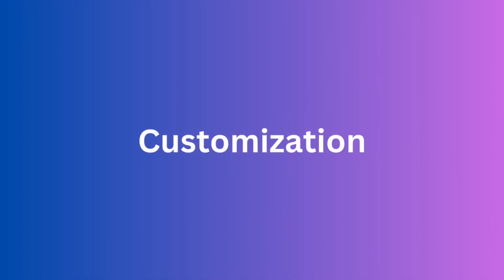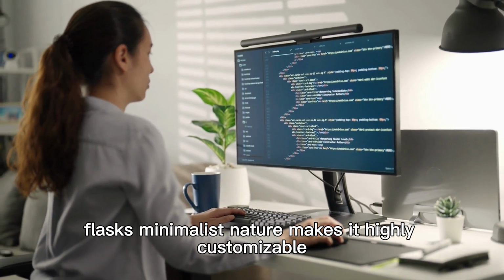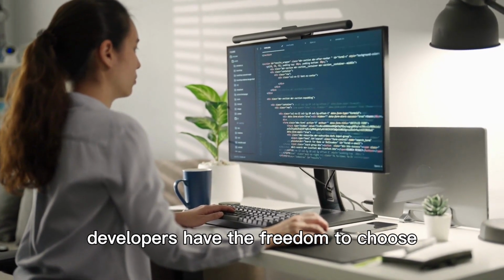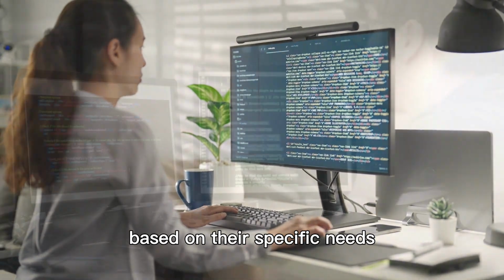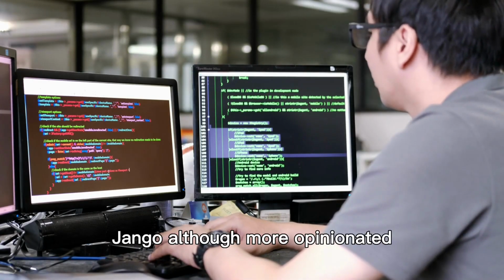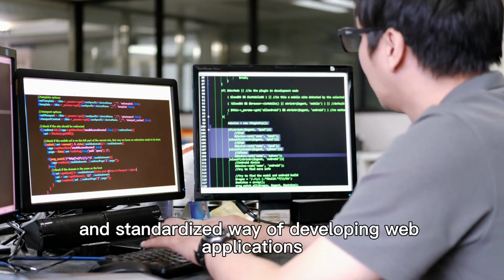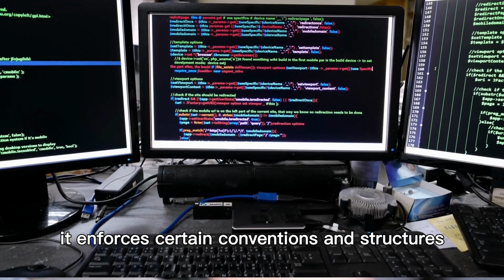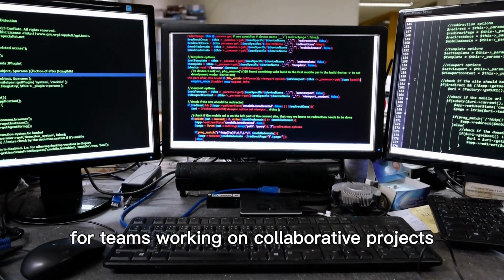Flask vs. Django: Exploring the Differences in Python Web Frameworks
Hello guys!

Here we talk about technology and lifehacks that may improve our lives.

In today's video, we'll be diving into the world of Python web frameworks and exploring the key differences between two of the most popular ones: Flask and Django. Whether you're a beginner or an experienced developer, understanding these frameworks will help you make an informed choice for your next web development project. So, let's get started!